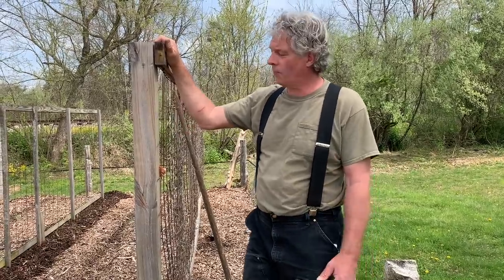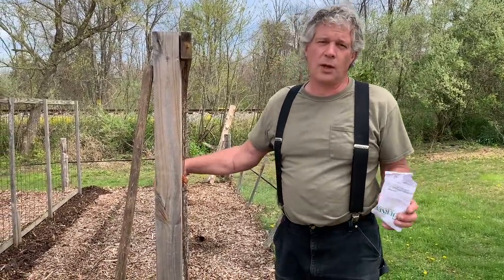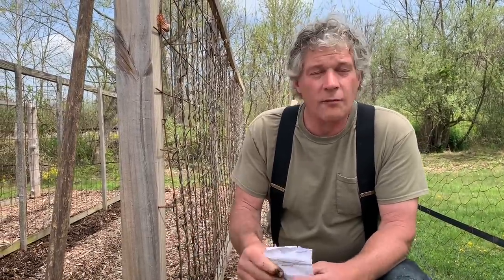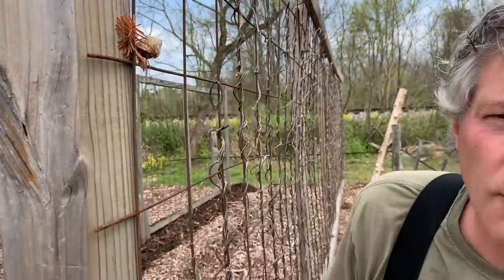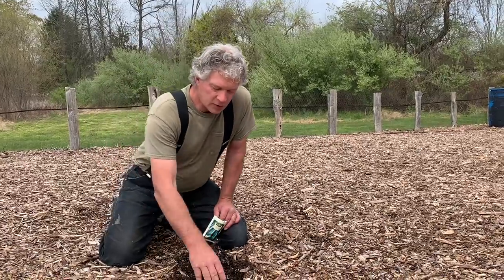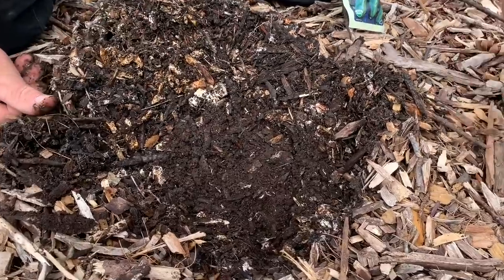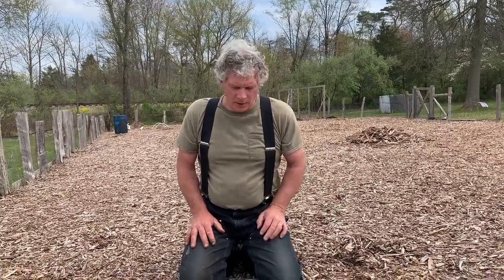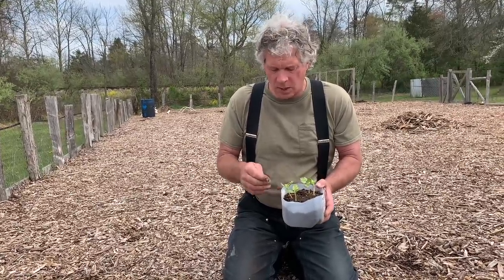How to Plant Seeds and Starters in a Back to Eden Garden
How to plant seeds and starter plants in a Back to Eden Garden. Watch this new FREE 15-minute video to learn several gardening tips on how to properly plant green bean seeds, zucchini seeds, watermelon plants, and tomato plants in a wood chip garden. We will explain the necessities one must know in order to optimally care for seeds, such as safe times to plant, the zones one should plant in regards to their specific geographic area, and so much more! With the information included in this video, one will be able to properly nurture their seeds into healthy and strong fruit and vegetable plants.

Did you enjoy the video? We believe in freely giving and freely receiving. If Mark & Diane have blessed your life, please consider making a donation​. Your generosity will enable Mark & Diane to keep posting new videos in the coming months and years! Thank you!

Please make sure you SUBSCRIBE​ to Mark & Diane McOmber's YouTube Channel "Living Life 11:28 Home & Garden" so that you can watch their home garden and community garden transform into an abundant source of healthy, organic food with each growing season.